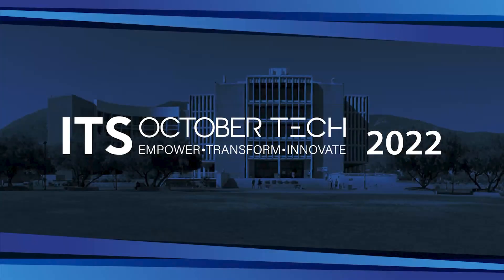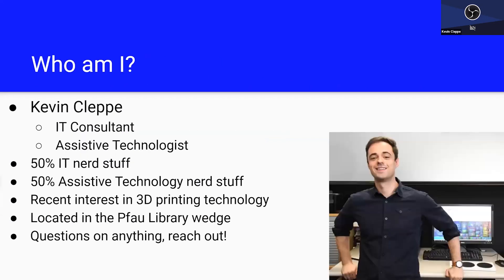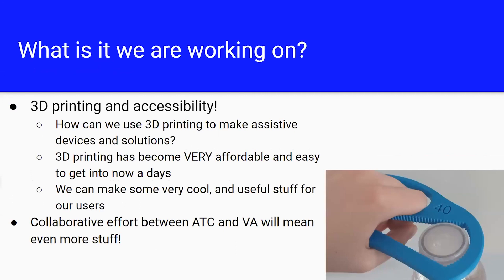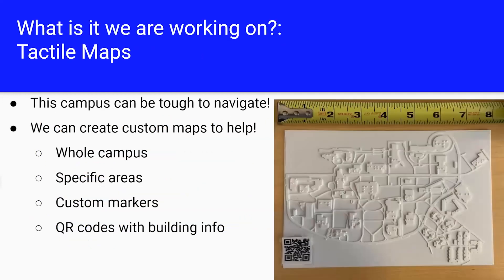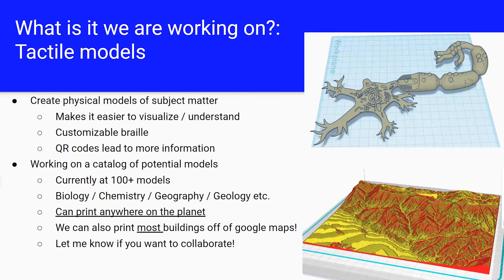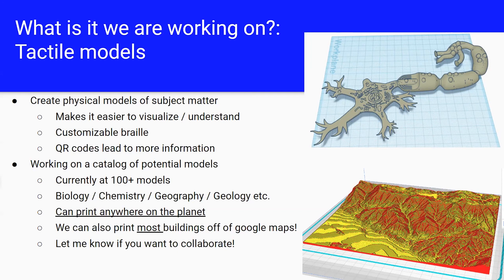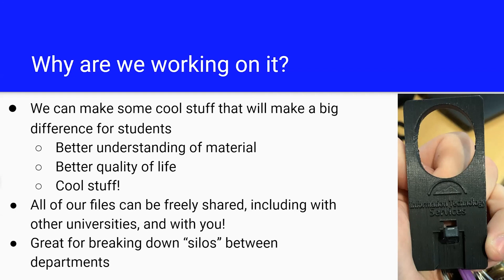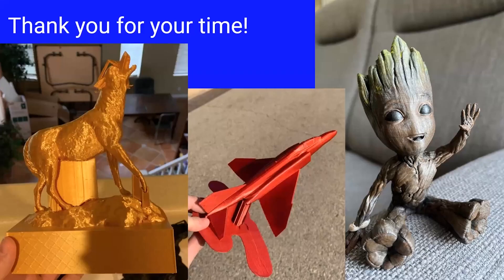October Tech 2022 Day 02 3D Printing